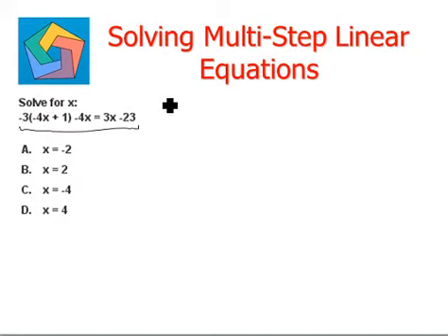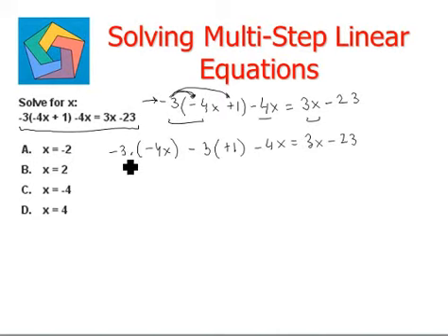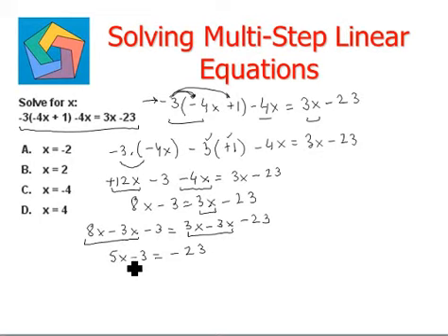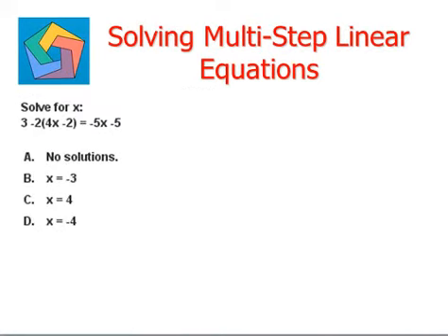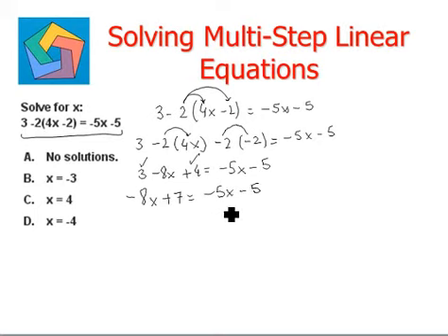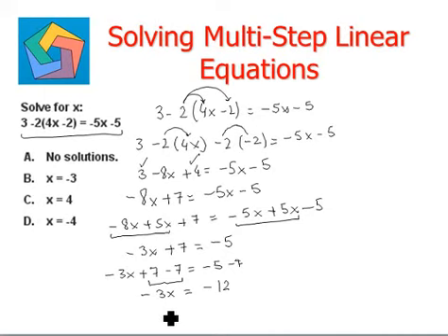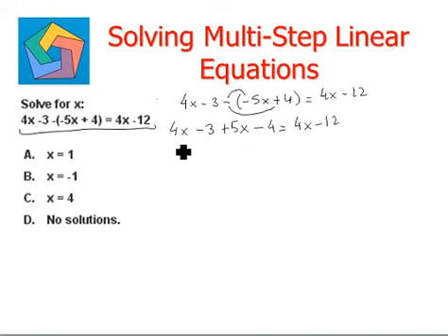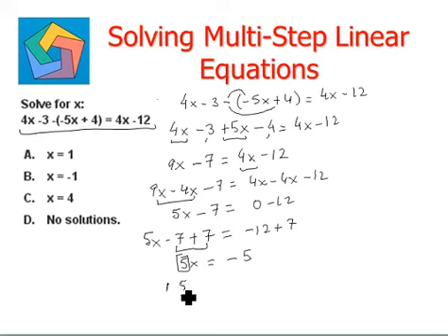Solving Multi-step Linear Equations